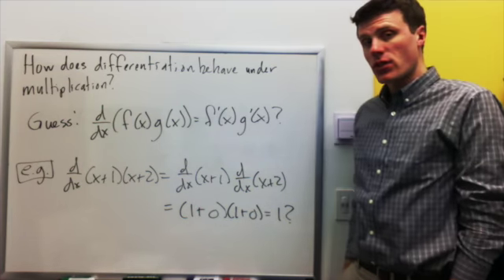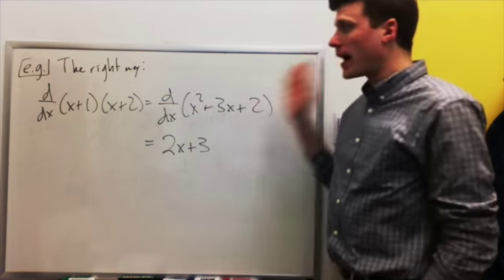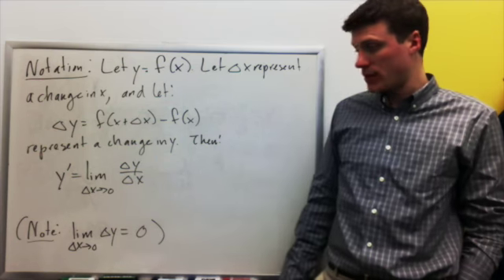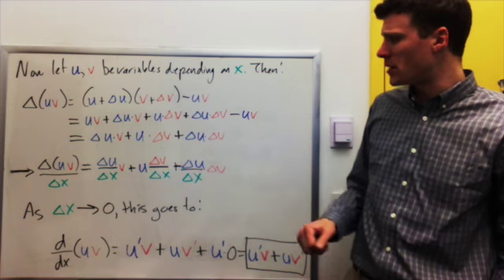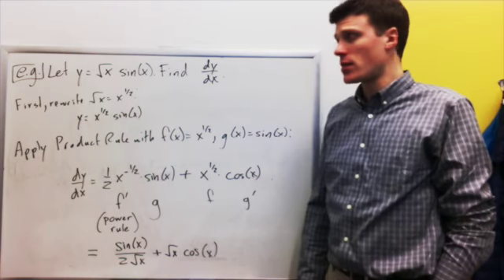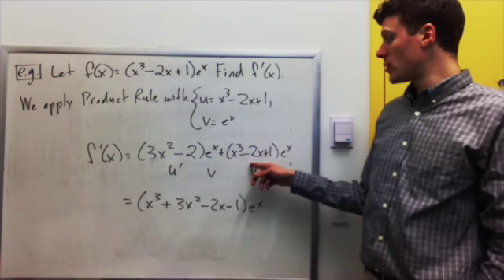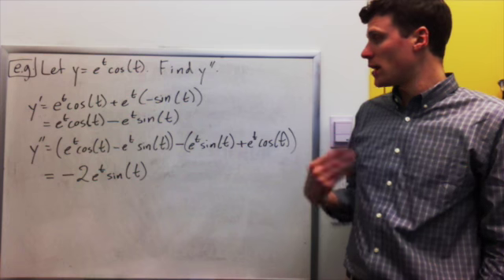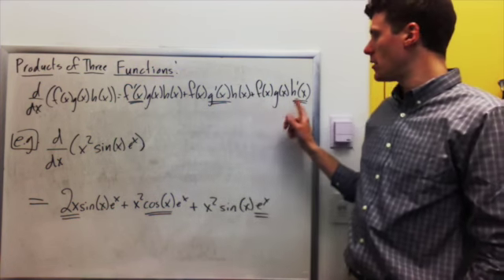§§3.2, 3.3 Video 1: Product Rule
We develop and apply the Product Rule.